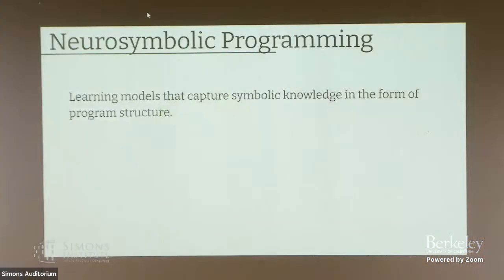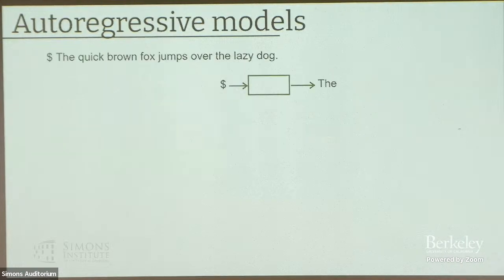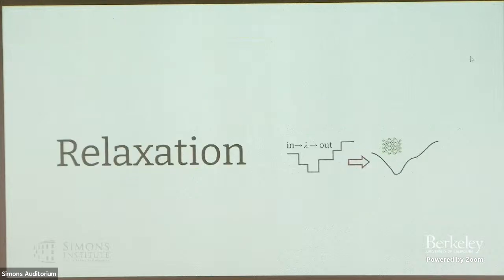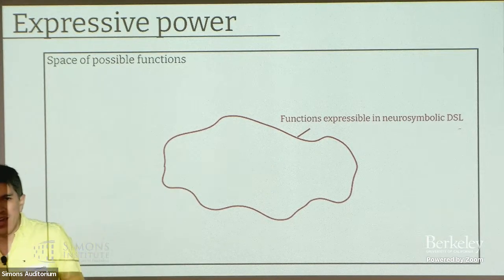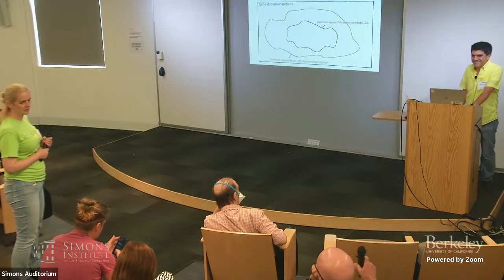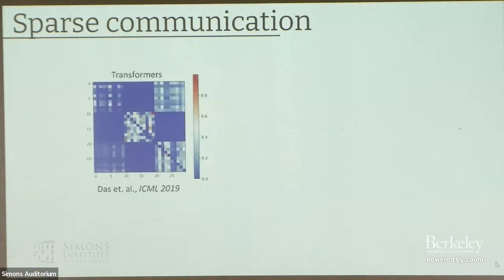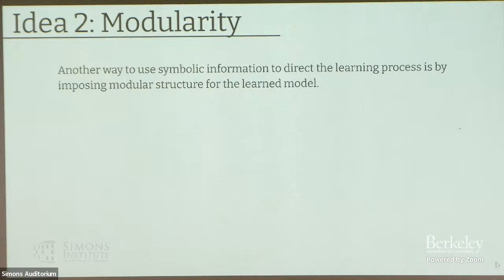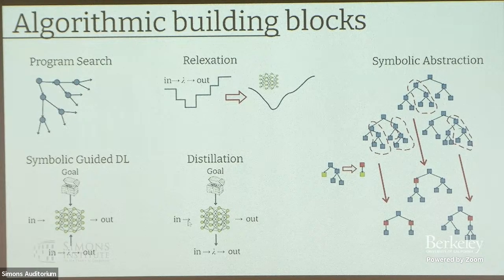A tutorial on on neurosymbolic techniques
Armando Solar-Lezama (MIT)